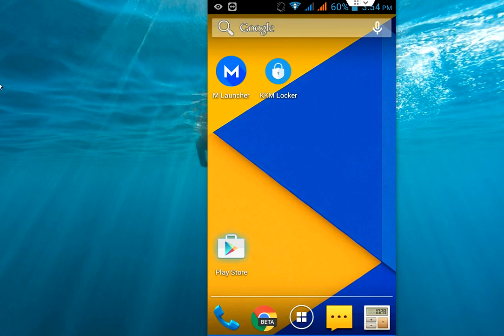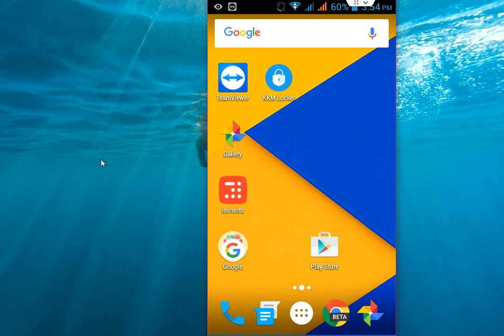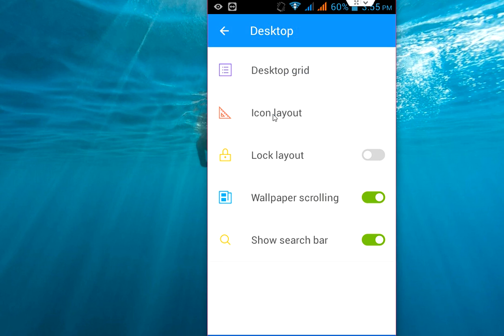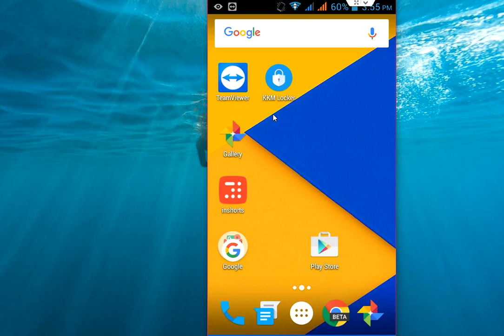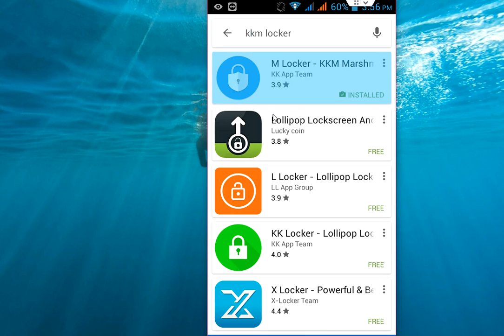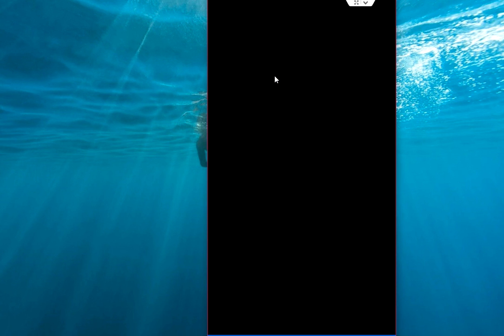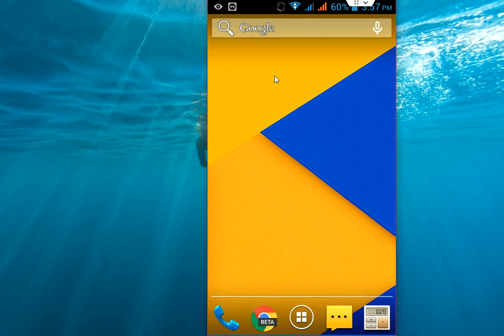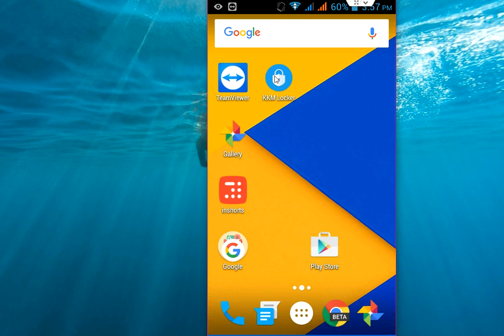How to Update Android 6.0 Marshmallow Look in Micromax Canvas Phones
Update Android 6.0 Marshmallow Look in Micromax Phone & Tablets

M Launcher - Marshmallow 6.0
M Locker – KKM Marshmallow 6.0
Heads up – Notification
Marshmallow keyboard
Marshmallow Wallpaper